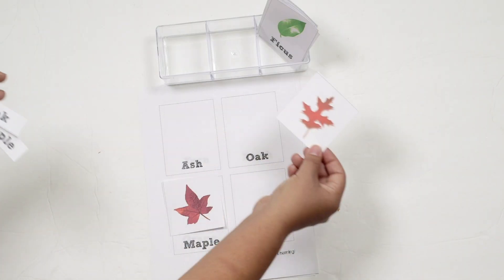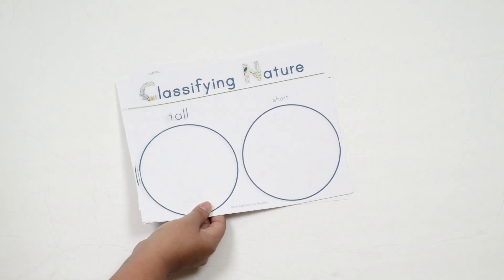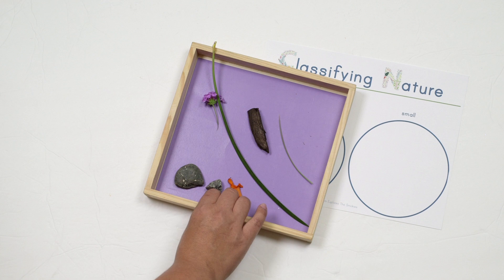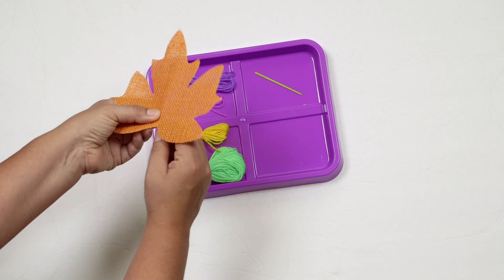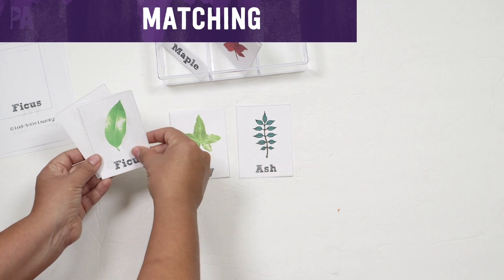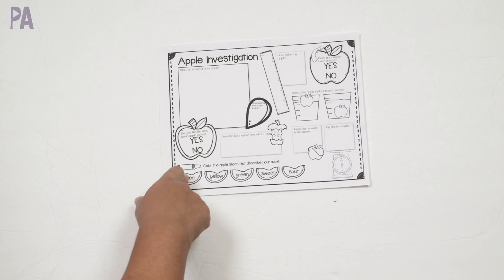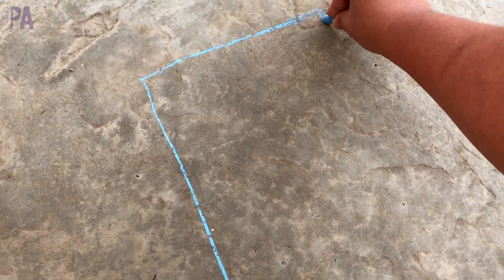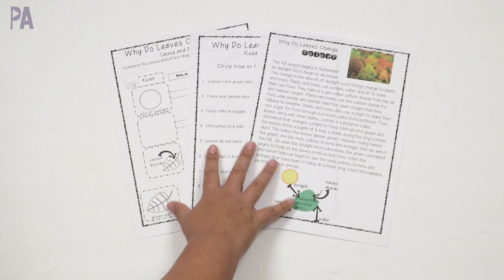Favorite FREE & Budget Friendly LEARNING ACTIVITIES for Fall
In this video I'm showing you some budget friendly AND free activities to do with your kids that are FALL THEMED. These are great for an afternoon of play or discovery. or even as part of a homeschool lesson plan. We are exploring apples and leaves and learning at the same time.